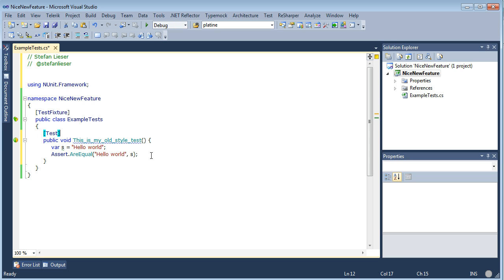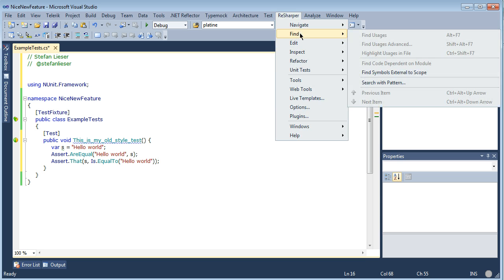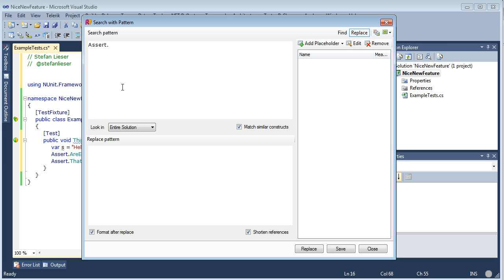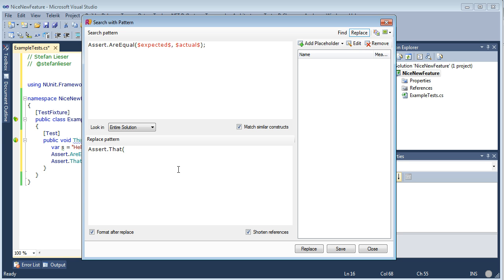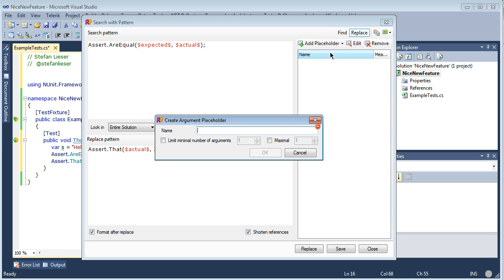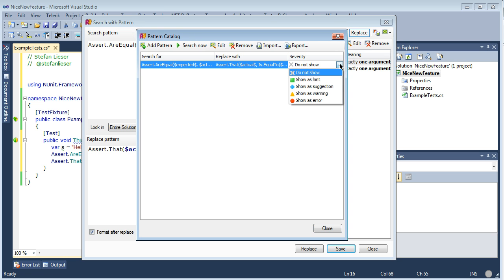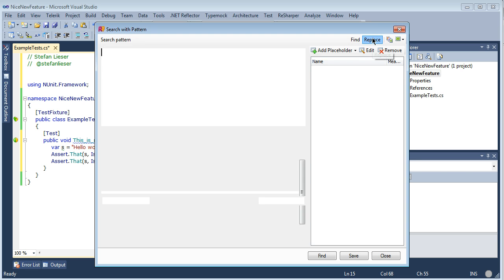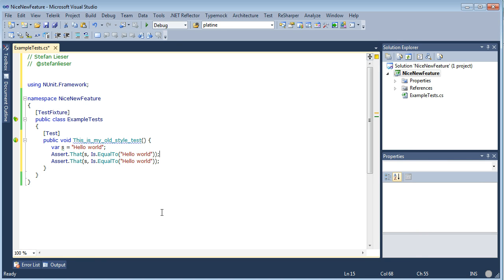Using 'Search with Pattern' to change old style Assert.AreEqual to new style Assert.That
Do you have tons of unit tests using the old style Assert.AreEqual assertions? Want to change them quickly to new style Assert.That notation? ReSharper to the rescue! Use the new 'Search with Pattern' feature.